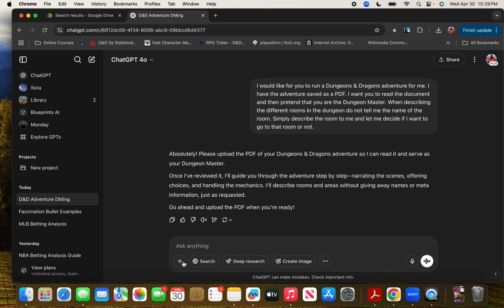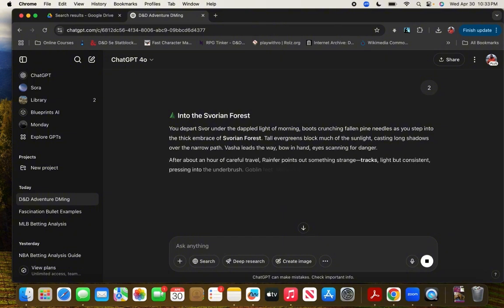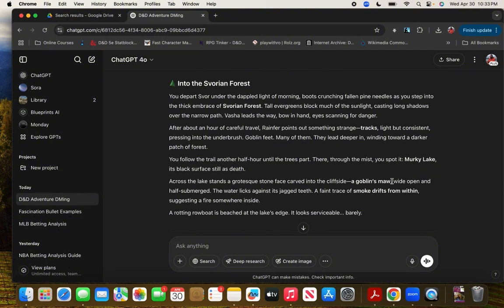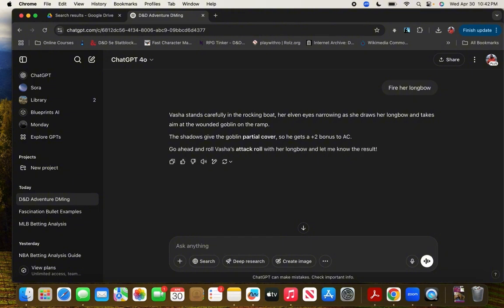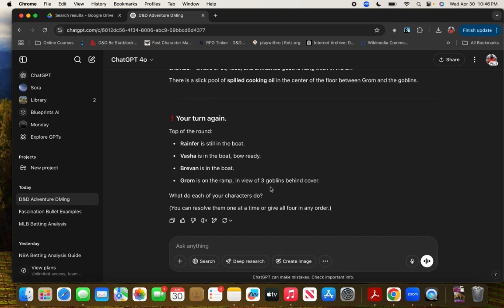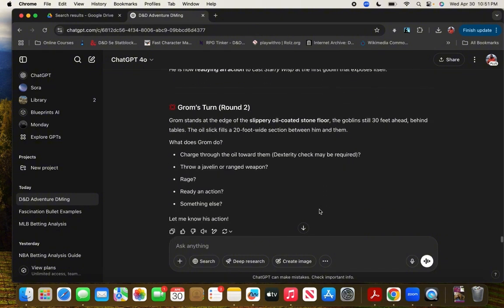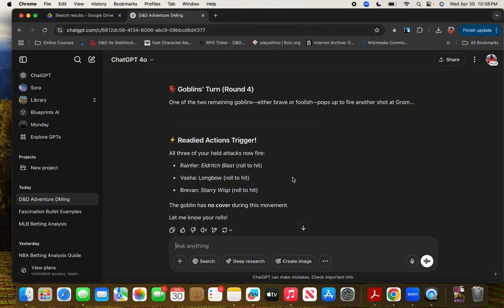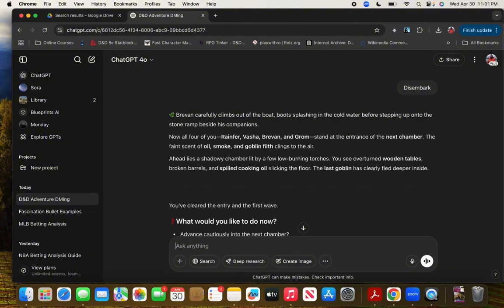How To Use ChatGPT To Play A Dungeons & Dragons Prepublished PDF Adventure Solo or Without A DM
Do you have a bunch of prepublished adventures lying around in PDF files on your computer hard drive or on your mobile device storage? Adventures that you'll never have enough time to run your group through them all?

In this video, I show you how to take these adventures, upload them to ChatGPT and have the Artificial Intelligence chat bot serve as your personal Dungeon Master running the adventure for you.

You can use this feature to play the adventure by yourself as I will demonstrate in this video. You can also use it to play with a group and let ChatGPT serve as your Dungeon Master for the game.

At Golden Acacia Gaming, we believe that epic adventures shouldn't be limited by the availability of a Game Master. Our channel is dedicated to guiding both seasoned RPG veterans and curious newcomers through the incredible world of GM-less tabletop role-playing games.

Together, let's embark on unforgettable journeys and create stories that will be told for years to come.

**Links:**

**About Golden Acacia Gaming:**

Golden Acacia Gaming is a YouTube channel dedicated to exploring the exciting world of GM-less tabletop RPGs. Whether you're looking to join in on adventures, learn more about GM-less play, or discover the best products for your games, we've got you covered.